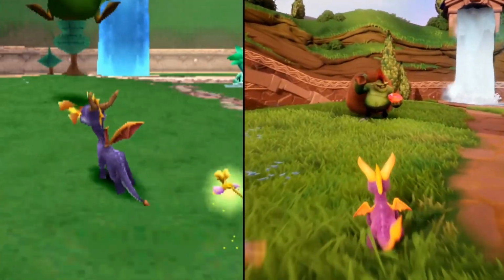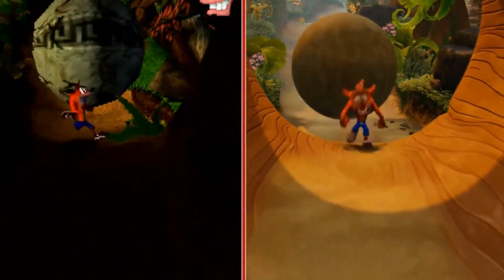Prince of Persia Sands of Time Remake Graphics Are BAD